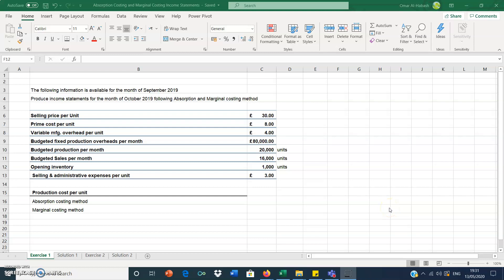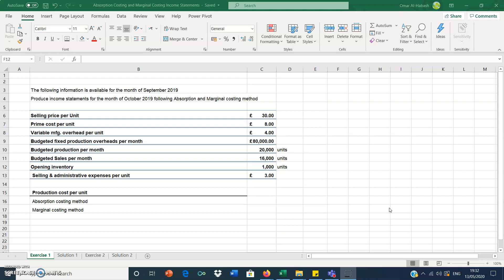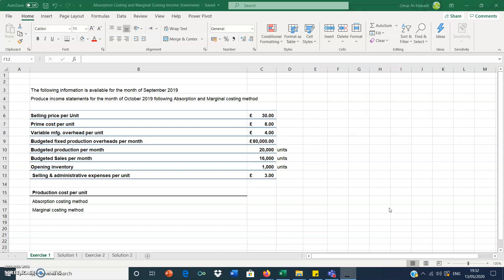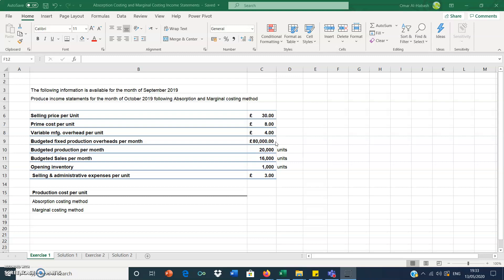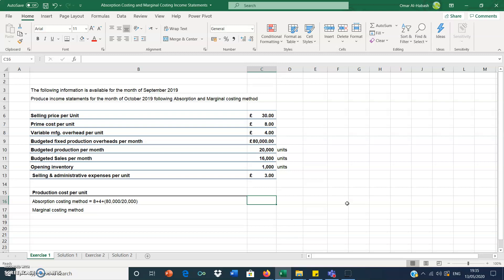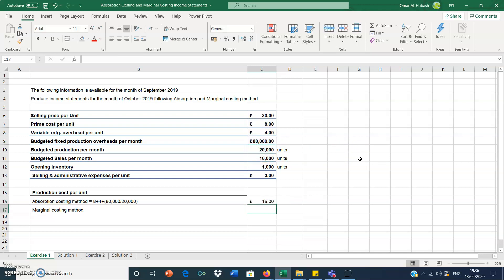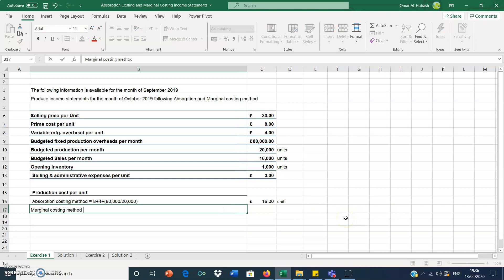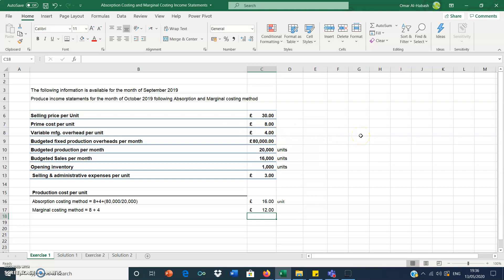Absorption Costing and Marginal Costing Income Statements - Excel - Part 1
Simple explanation of the difference between Absorption Costing and Marginal Costing (Variable Costing) and how to create income statements according to the two costing methods using Excel.